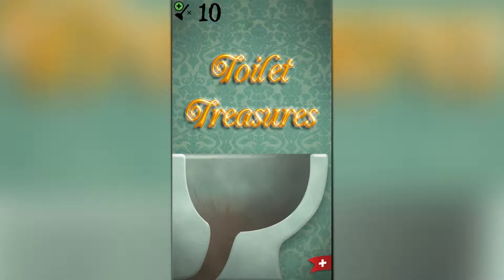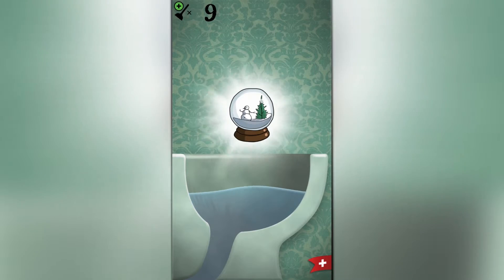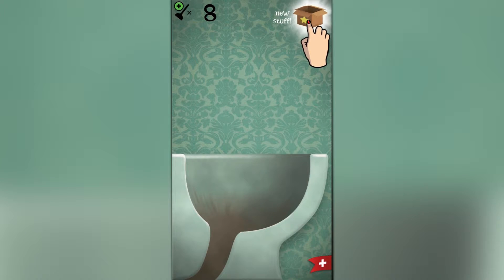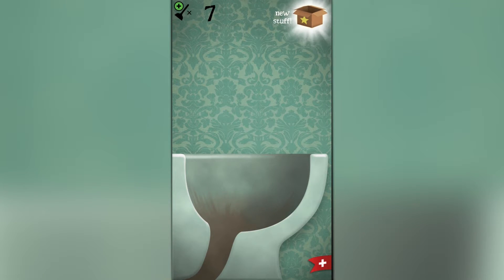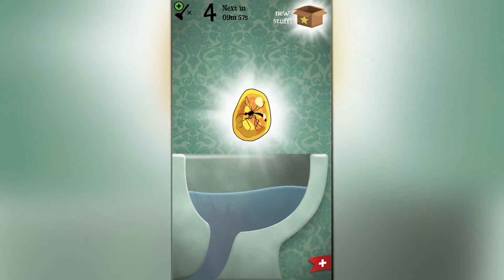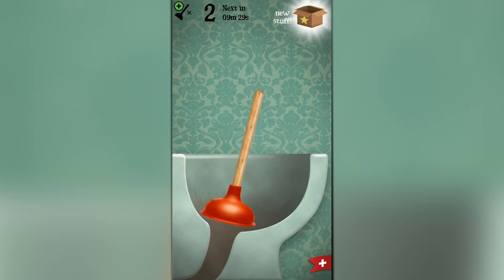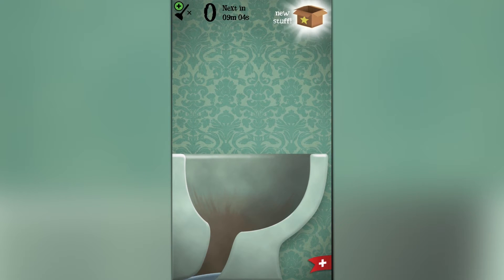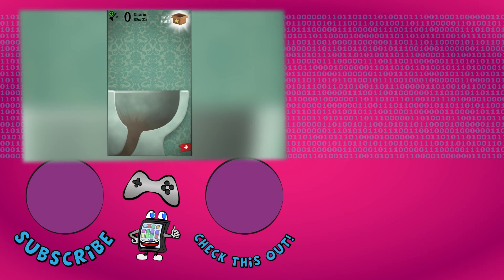TOILET TREASURES App - Finding GOLD in the TOILET?!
Welcome to Play with me - Apps and Games!

Channel Description:
Here you will find everything around the topic Apps, Tests, Gaming and Lets Plays. We show you the best apps and games for children and young people. The apps and games shown on this channel are trademarks or content of the respective manufacturer. This YouTube channel is does not sponsored, authorized or endorsed by the manufacturer.